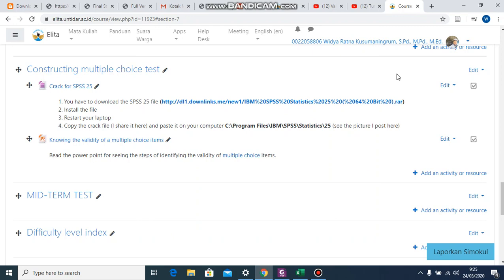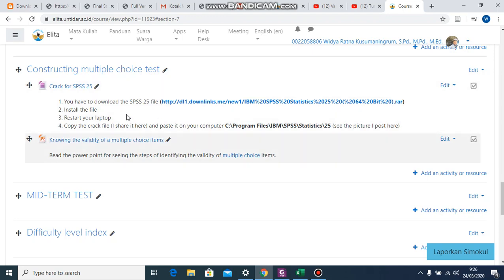Validity SPSS Step 1